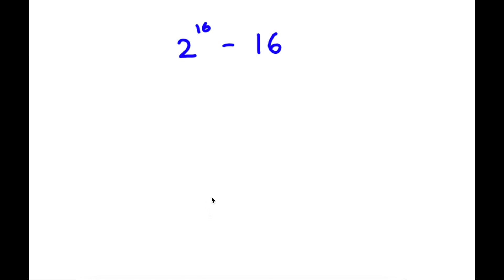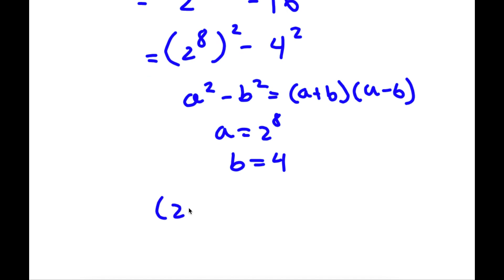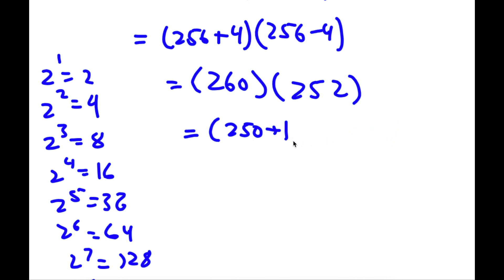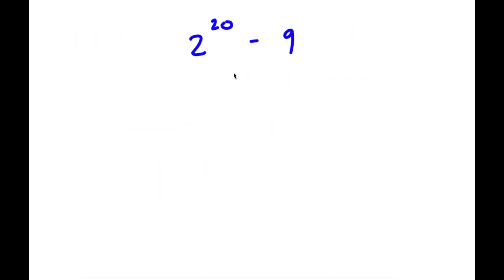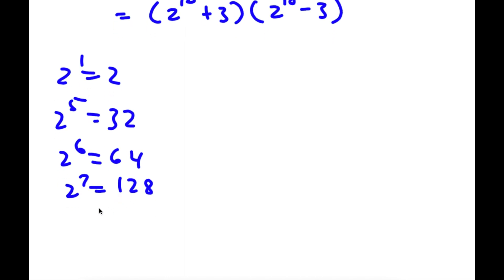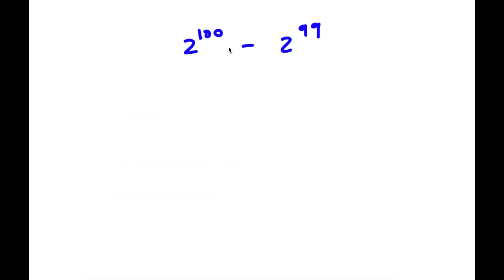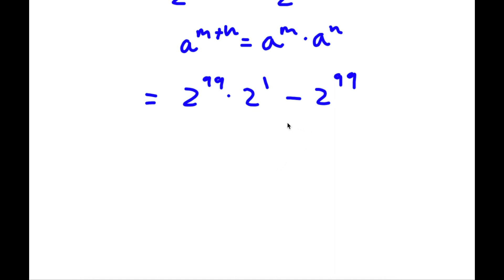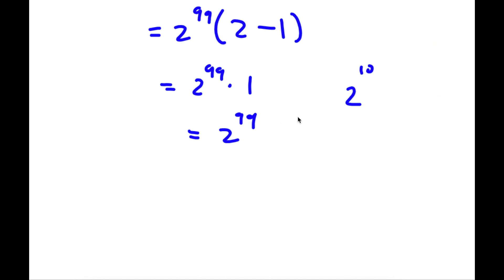Many People Are Stumped By This Problem | A Beautiful Exponential Problem